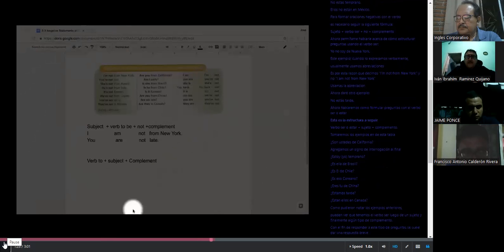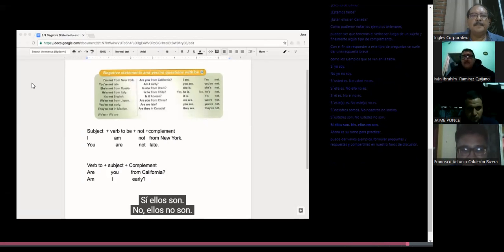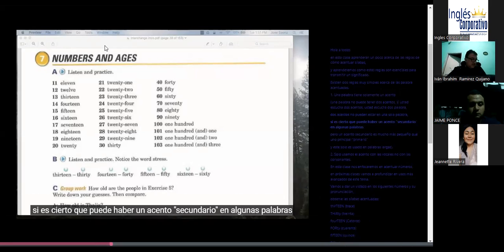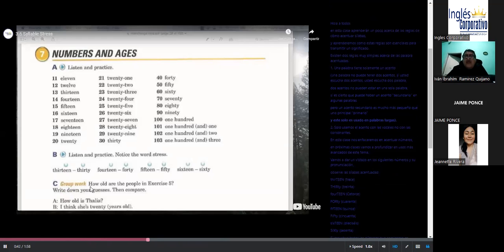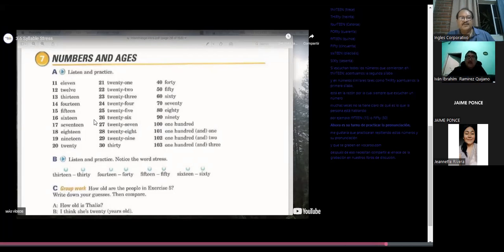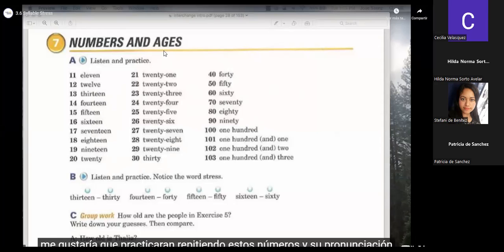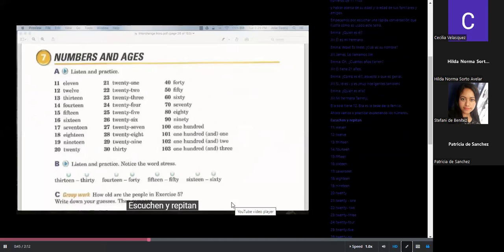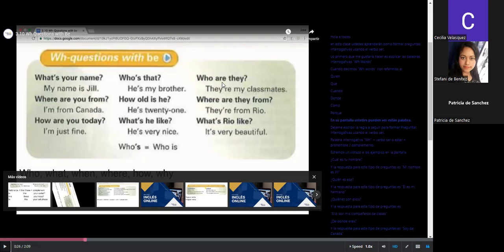Ingles Corporativo- June 7th 2022 - Where are you from? Wh-questions with be.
Practice with Where are you from? and Wh-questions with the verb to be.